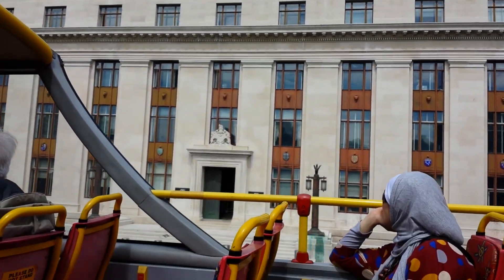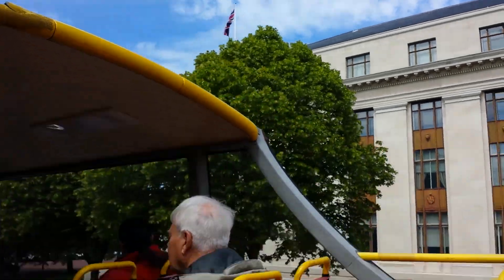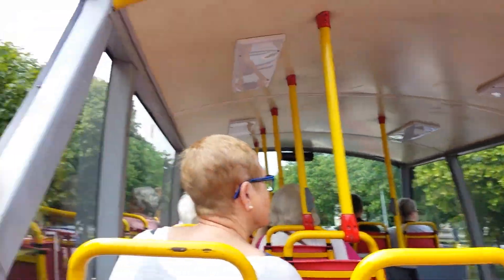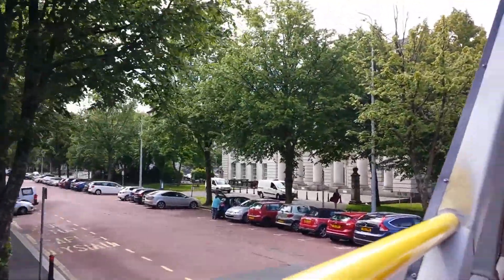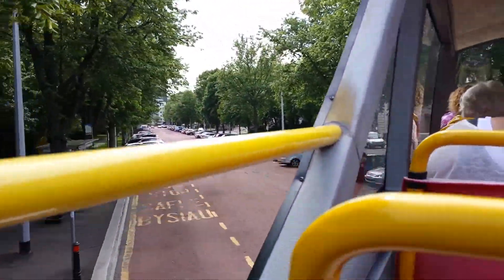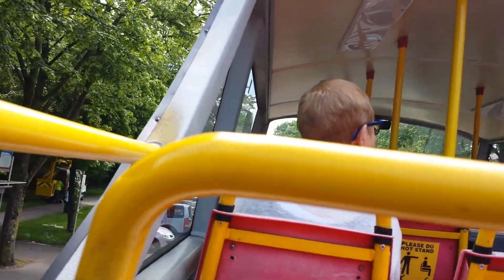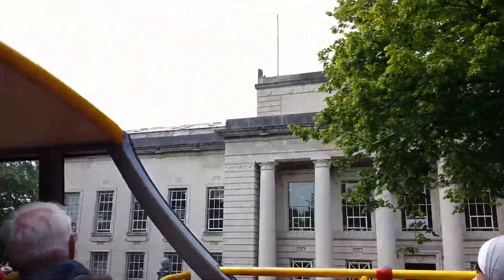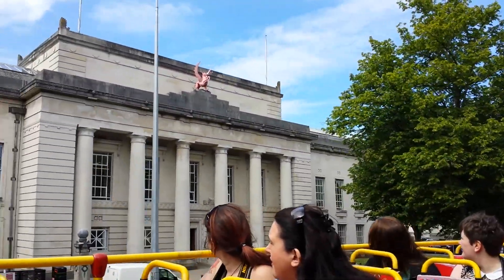BUS TOUR CARDIFF WALES 😀🌺🌺🌺